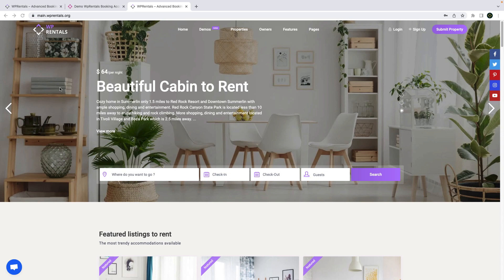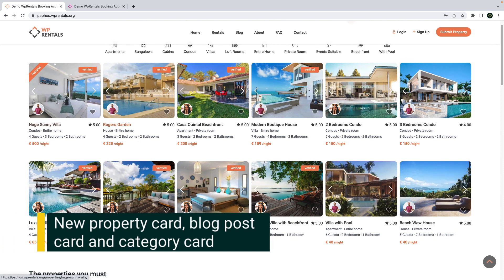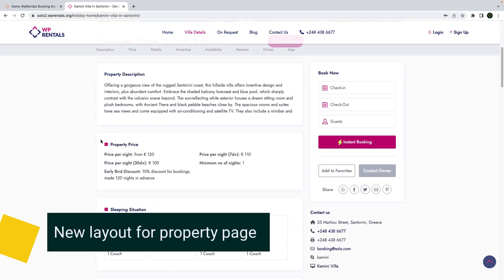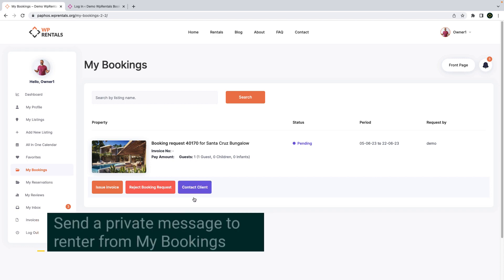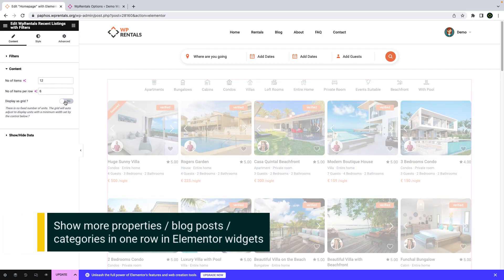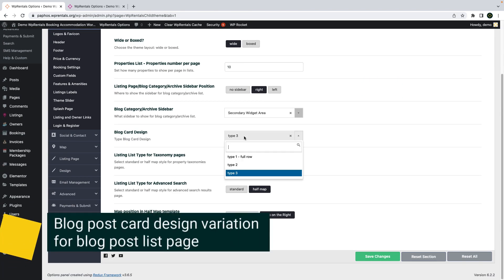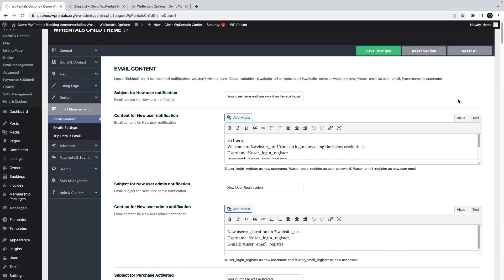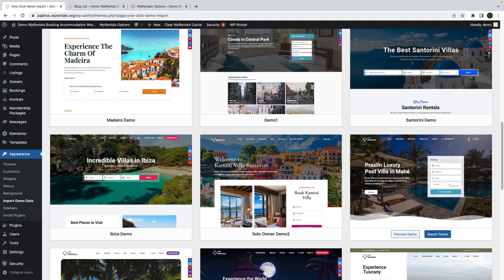What is new in WpRentals 3.10 theme update